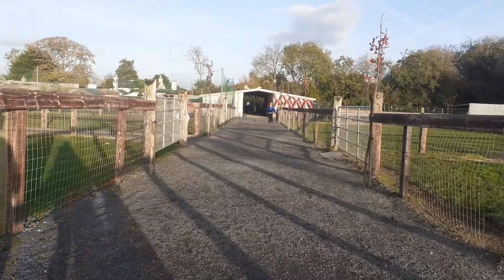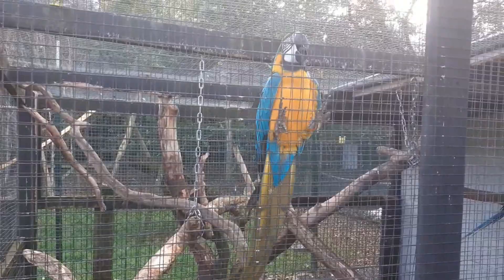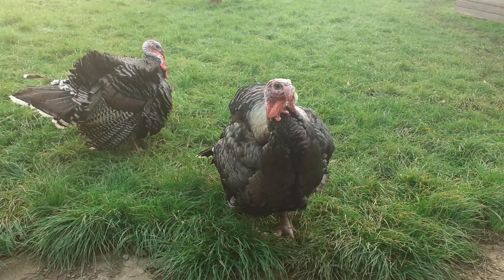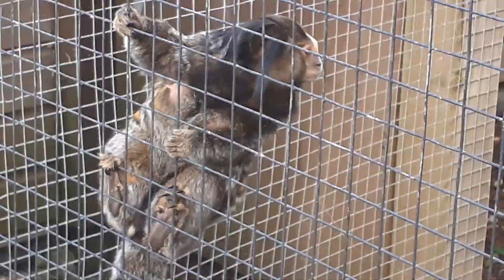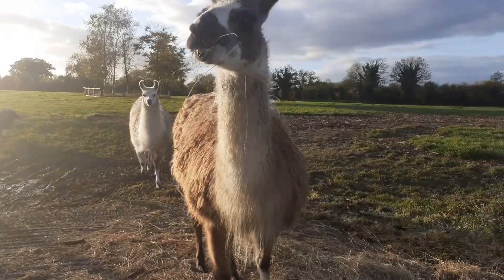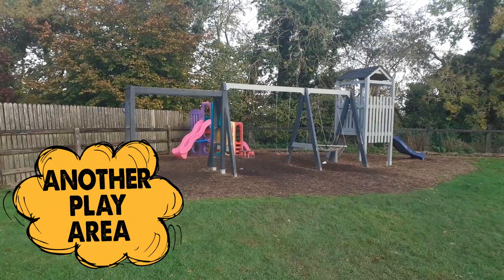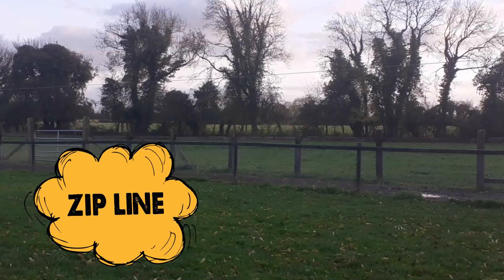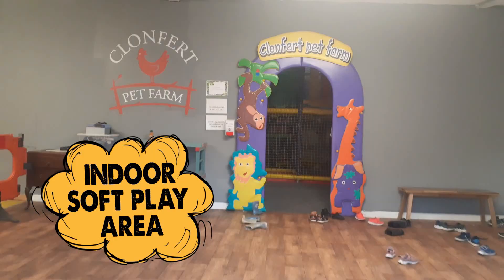IRELAND: The 3 Best Farms so far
Hello,  this time we would like to show you the 3 best farms that we have visited so far.

1. Turoe Pet Farm & Leisure Park in County Galway

2. Causey Farm in County Meath

3. Clonfert Pet Farm County Kildare